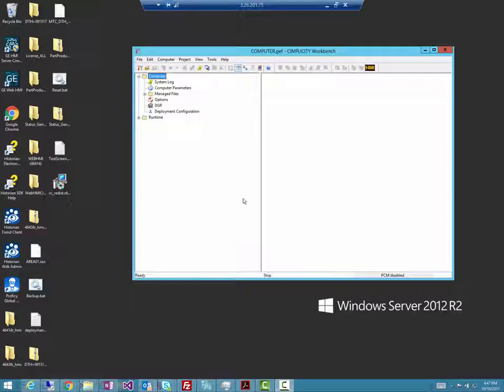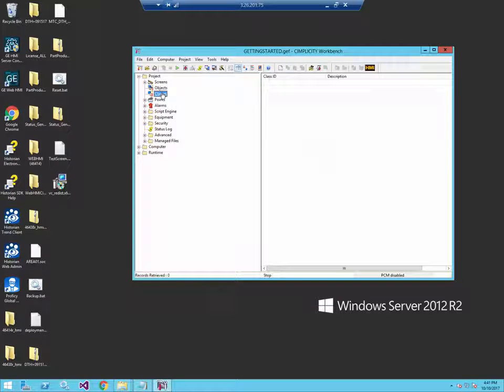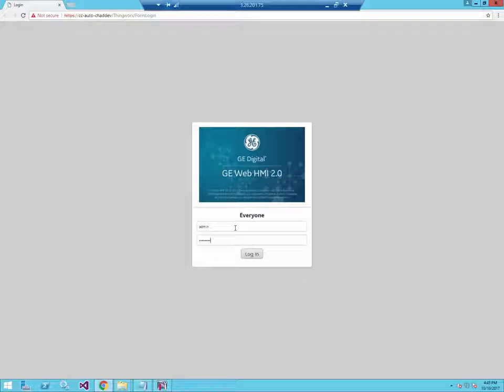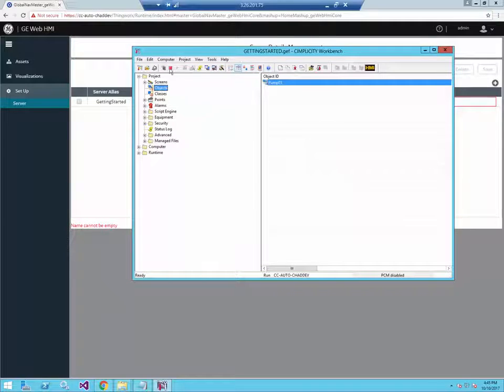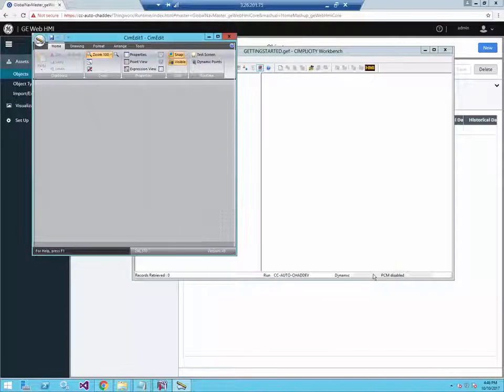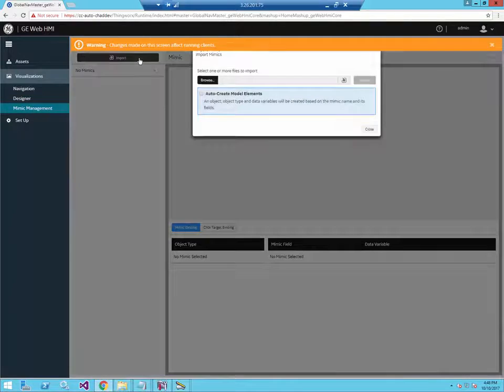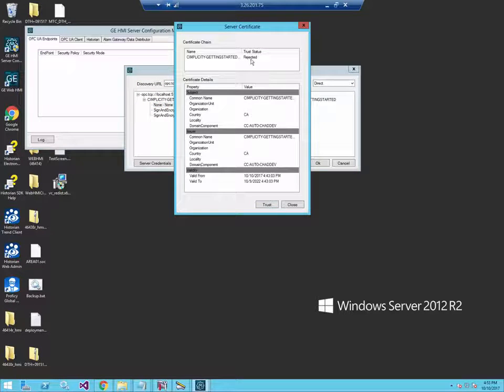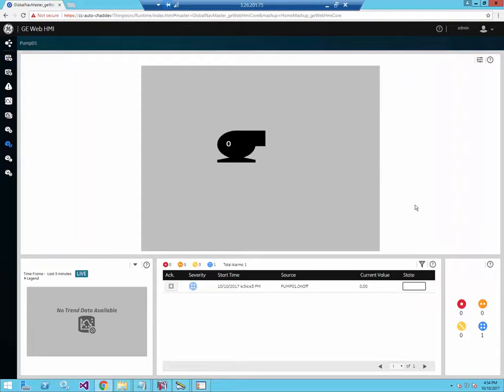Cimplicity y WEB HMI parte 1 Configuración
Aprende como configurar la visualización del SCADA Cimplicity en el Web HMI.
Opertek | Distribuidor oficial de General Electric (hardware y software) en España y Portugal.